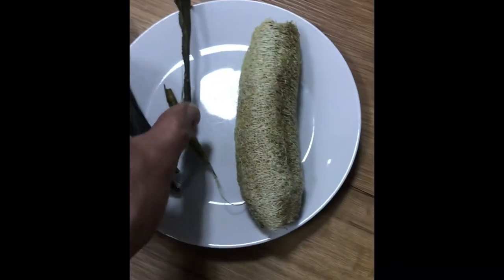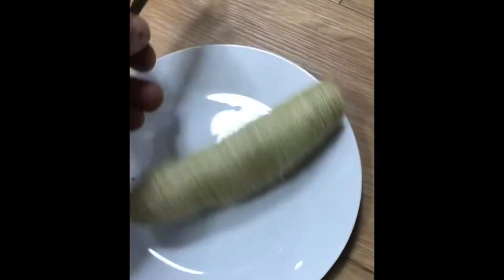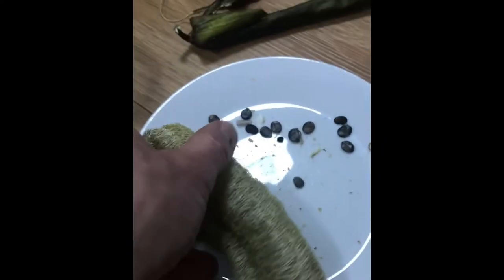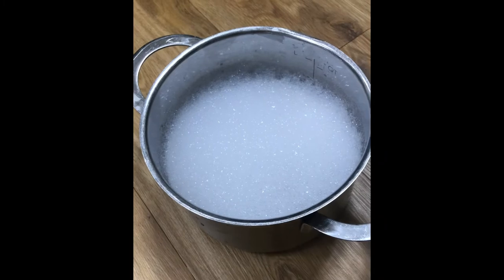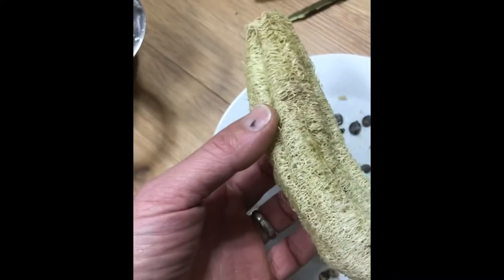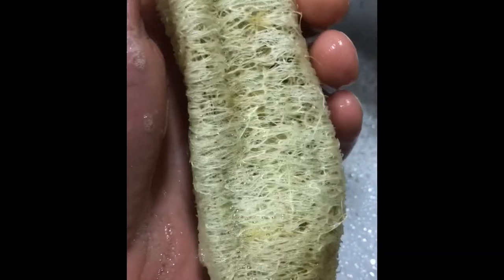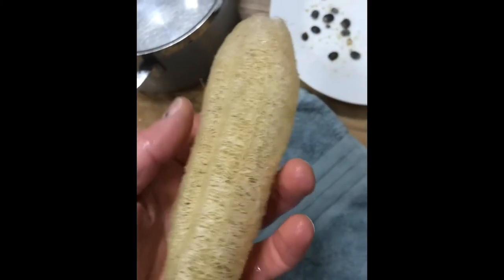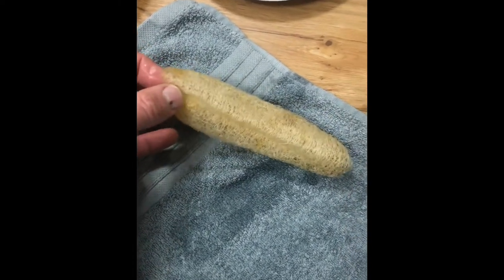Make Your Own Loofah Sponge, Natural Sponge, Loofah, Luffa Sponge, Vegetable Gardening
How To Make Your Own Loofah Sponge, Natural Sponge, Make Your Own Luffa Sponge, Grow Your Own Loofah, Grow Your Own Luffa, Vegetable Gardening